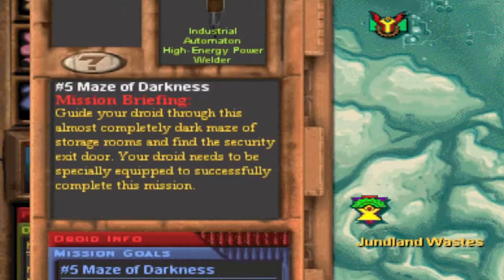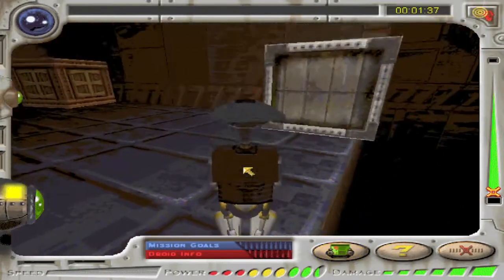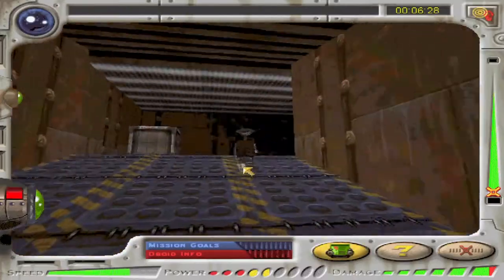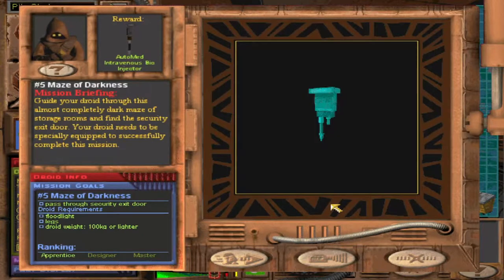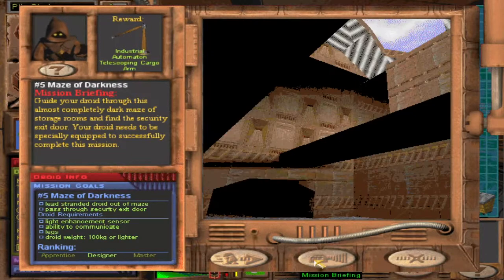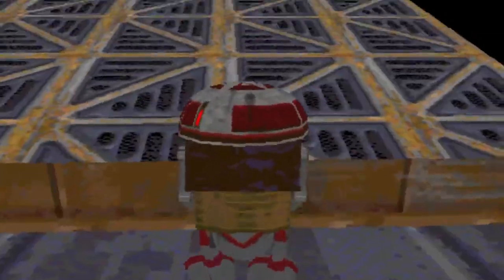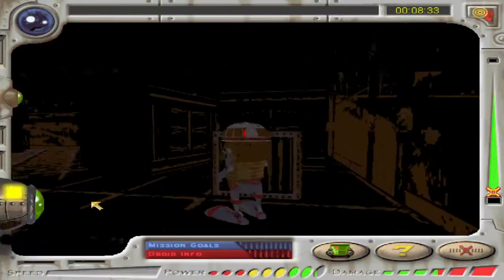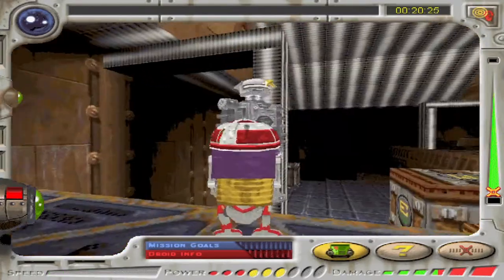MoJPlays Droidworks Part 7 Maze of Darkness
MoJPlays Droidworks Part 7. We enter the Maze of Darkness, I better Sellotape a torch to my droid then.